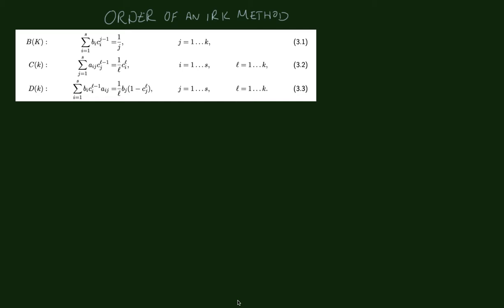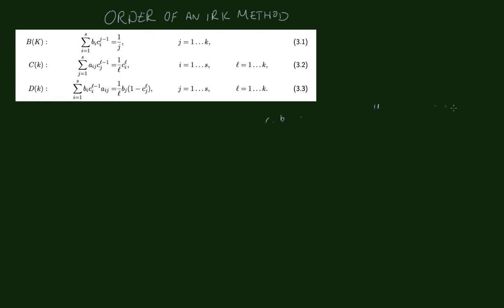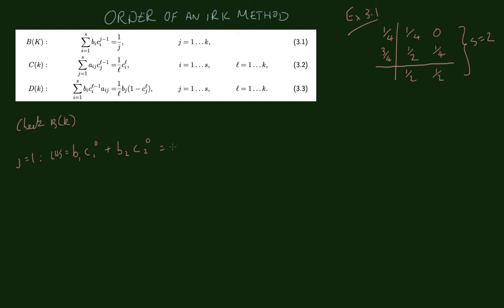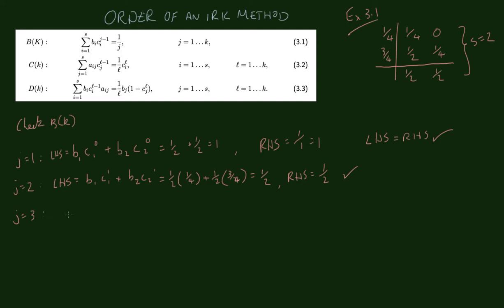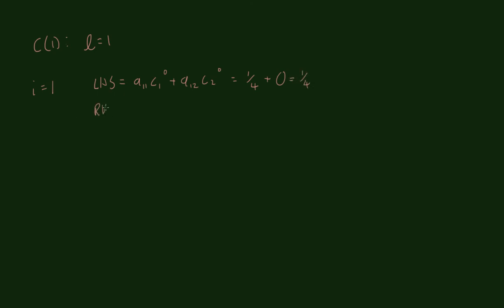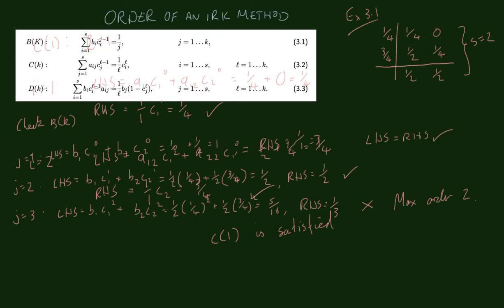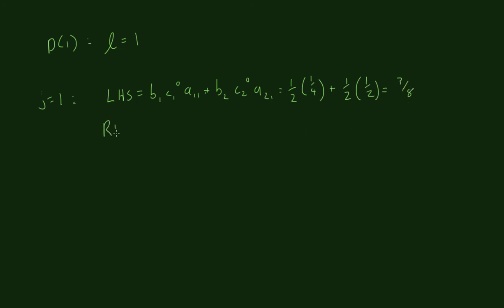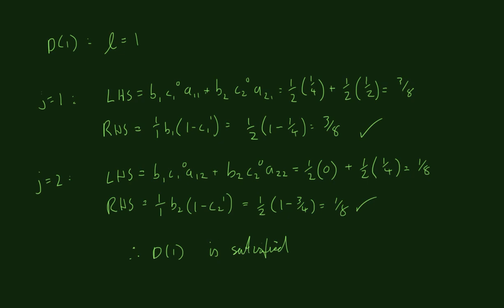2.1 Order of an IRK method